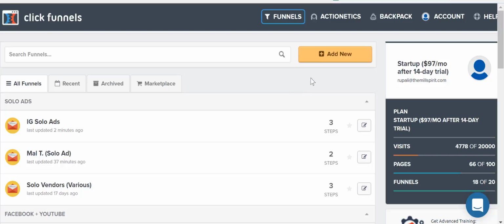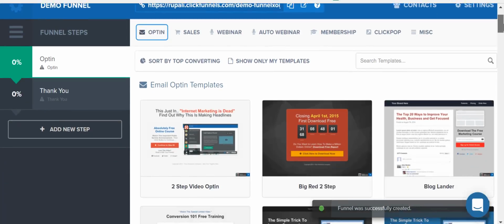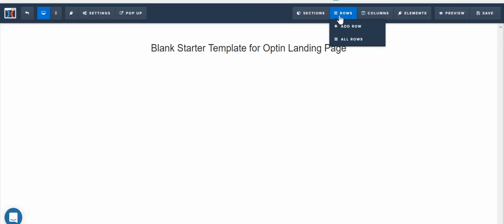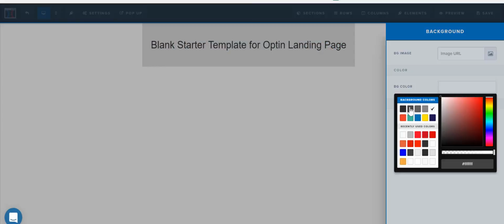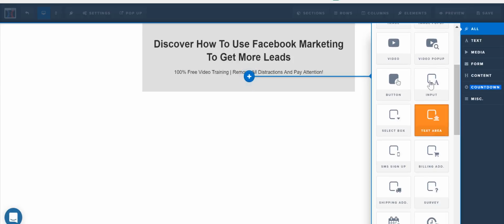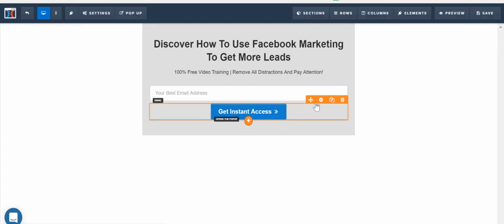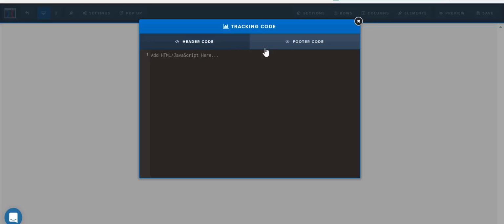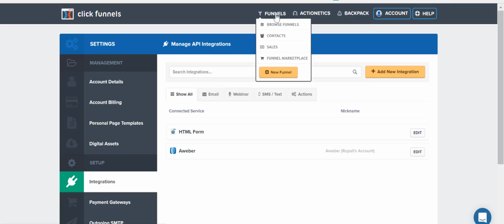How To Use Click Funnels | Live Demo of Funnel Set Up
In this tutorial I breakdown step by step how to use click funnels and do a live demo of a sales funnel set up and design.

What is Click Funnels?

Click Funnels is an easy to use online software that lets you design landing pages and create a sales funnel. A sales funnel takes a prospective customer through a series of websites before reaching the thank you page. It is the foundation of building a successful online business. Through a sales funnel you can capture leads and sales.

Through Click Funnels you can create 7 different types of sales funnels, although the most popular one is the optin sales funnel (mainly to collect leads)

In terms of designing the sales funnel, it is very simple. I show you how to use the design elements step by step and even create a sales funnel live in the video.

It comes loaded with several pre-made sales pages, landing pages, squeeze pages and other marketing pages. You can either choose one of their templates and tweak it using their design panel or you can start from scratch and create a brand new funnel yourself. There is NO coding required and you do not need to hire professional designers to design your pages.

This is good for people with zero designing skills, zero techincal skills, zero programming skills. All the pages are editable which means you have full control on the entire design of the funnel. This is the best feature of Click Funnels. The design elements is completely flexible and this is pretty unique to Click Funnels are most if not all other landing page platforms have some type of design restrictions.

Click Funnels customer support is really good. I use their live chat all the time and they respond pretty quickly. Also their tutorials are AMAZING. Although I do with they had live phone support as well.

Overall, I highly recommend Click Funnels as a landing page and sales funnel software.